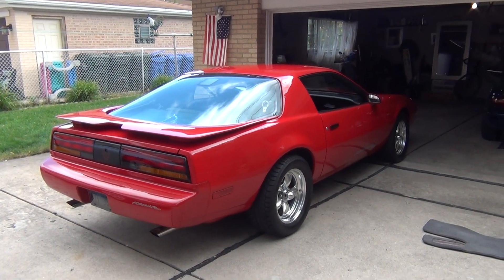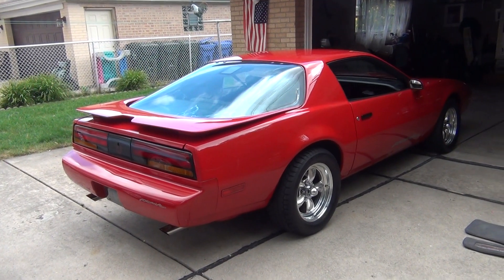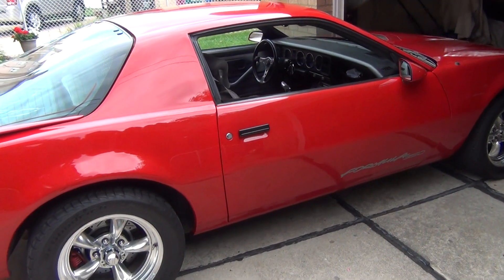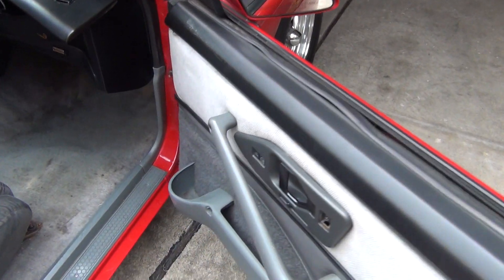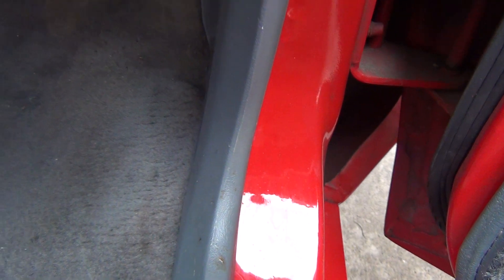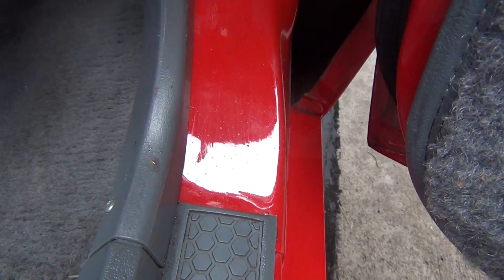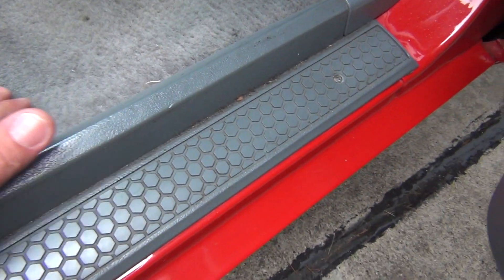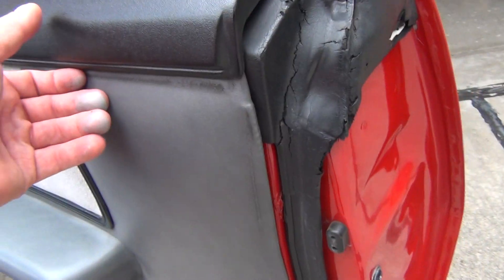Pontiac Firebird F body interior carpet dye spray. restoring the interior carpet.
Old carpet not quite ready to dish out for a whole new interior carpet so i am fixing the heavy stains with dye spray. it came out pretty well